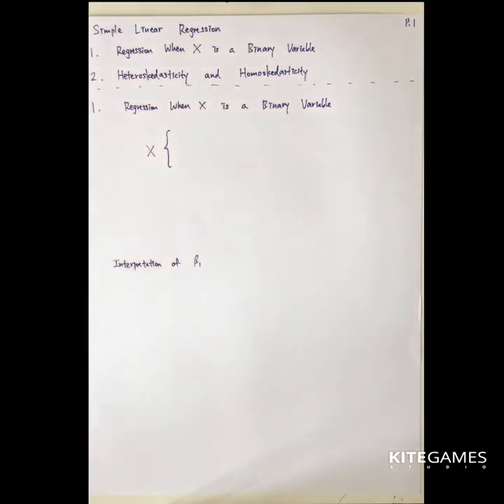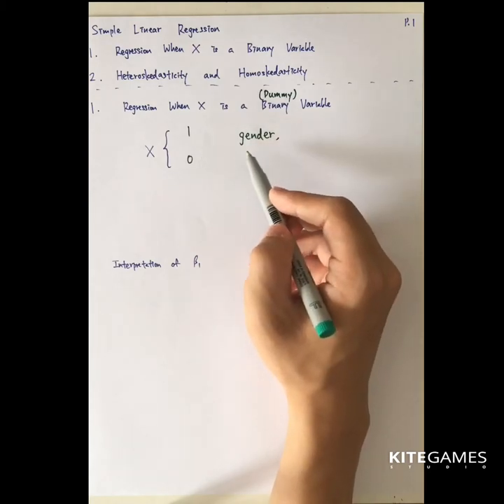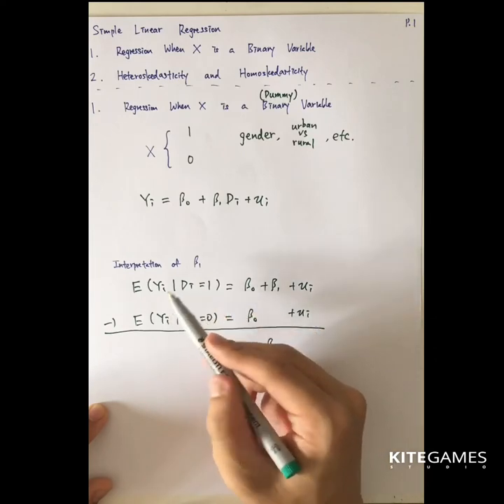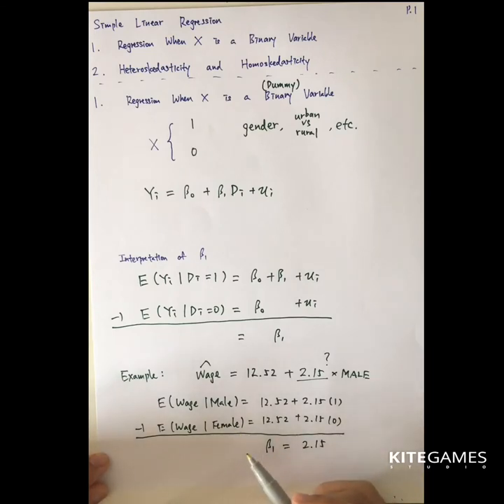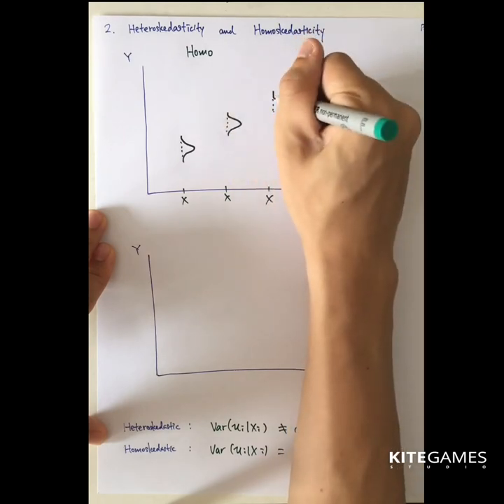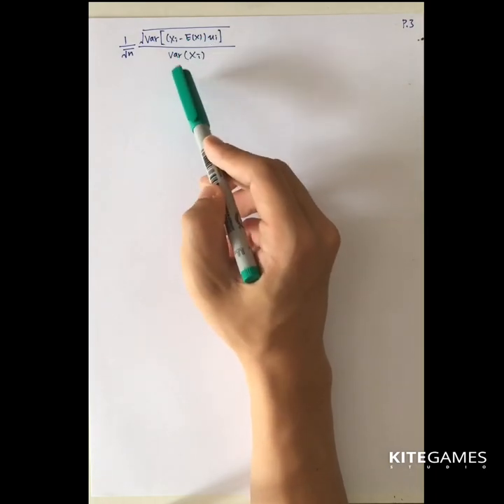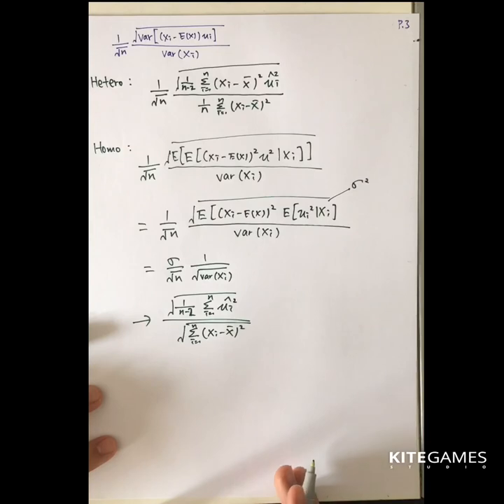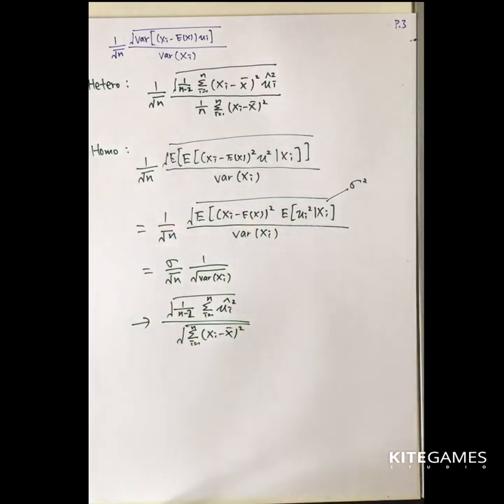6. Introduction to Econometrics: Simple Linear Regression (Part C)